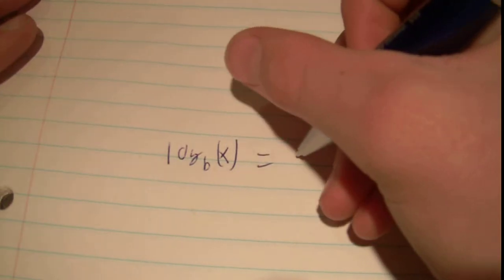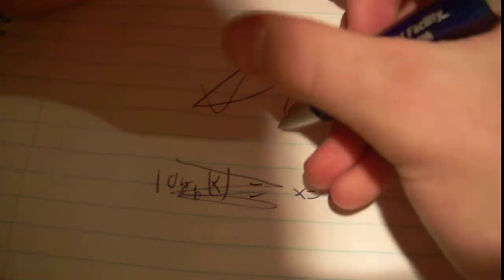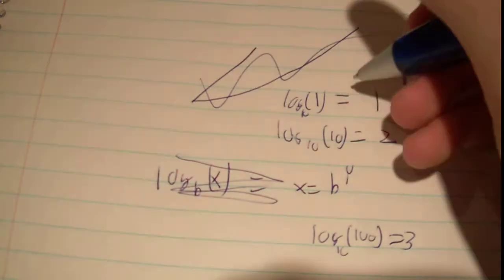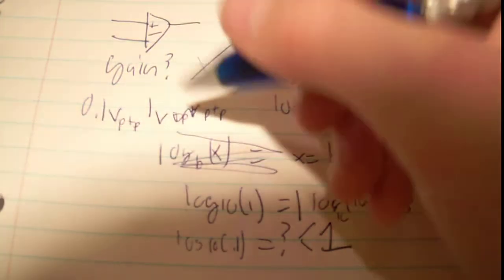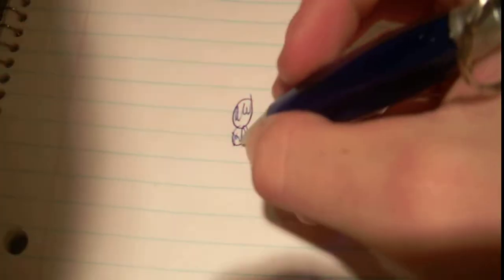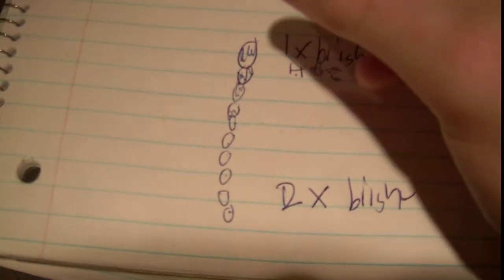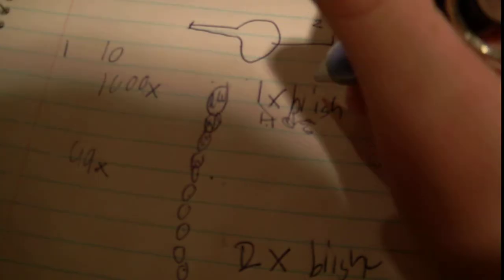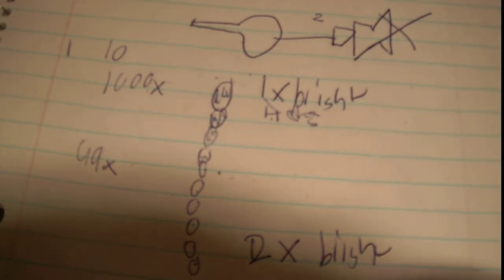Logarithms in Electronics and Human Perception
I explain how logarithms in human perception fit into designing an electronics project with sound or lights.